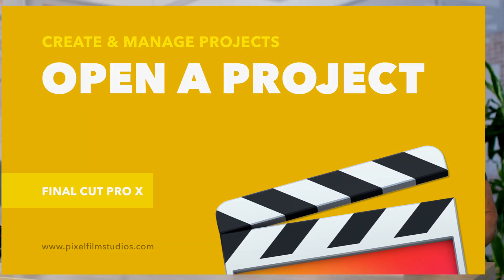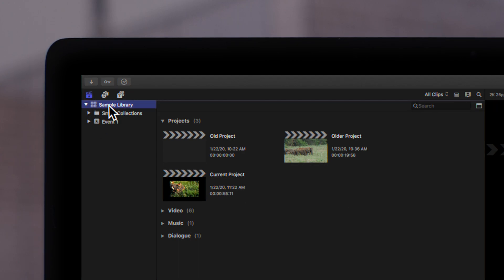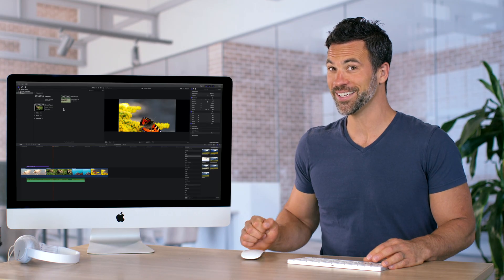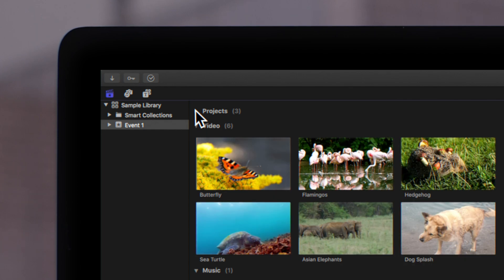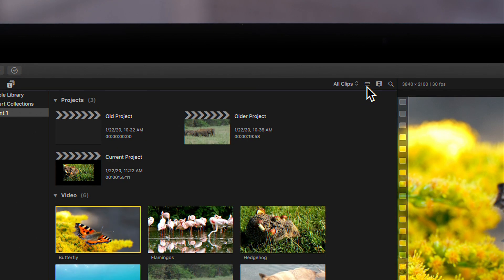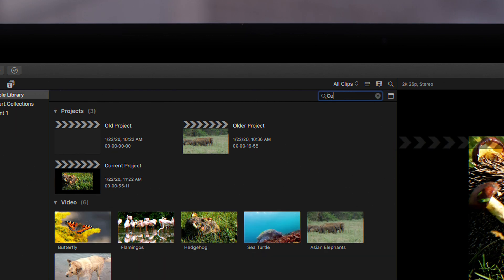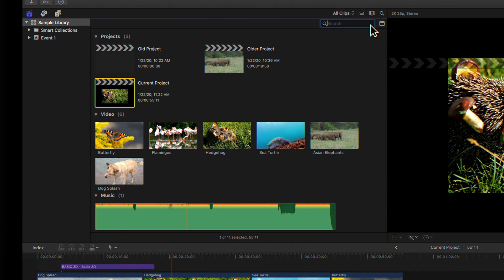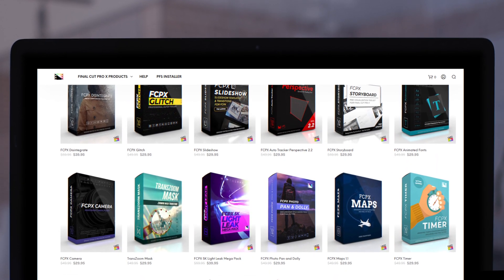How to Open a Project in Final Cut Pro X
Not sure how to open a project in Final Cut Pro X? We’ve got the answer for you! In this video tutorial, we’ll teach you how to locate and open a project you’ve created. In this video, the Browser is organized by Roles (More information in Browser View Settings Video linked below).

Chapters:
00:00 - Intro
00:08 - Locate Projects in the Browser
00:15 - Toggle Library Sidebar View
00:19 - Select Event for Projects
00:25 - Double Click Project in Browser to Open
00:36 - Can't Find Projects? Scroll to Top of Browser
00:49 - Toggle Open or Close Projects
00:56 - Browser Organization Options
01:01 - Browser List View
01:08 - Browser View Settings
01:15 - Browser Search Bar
01:32 - Clear Search
01:37 - Outro